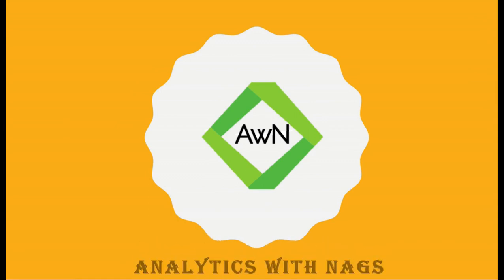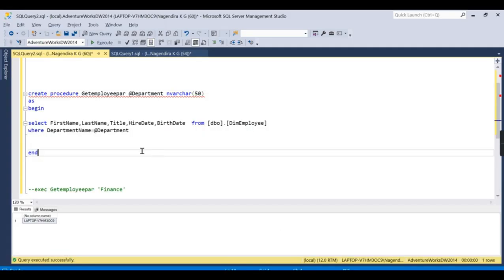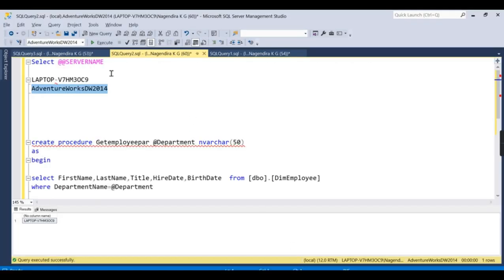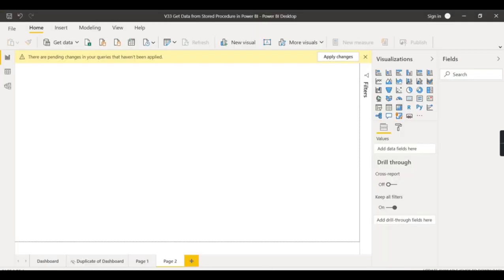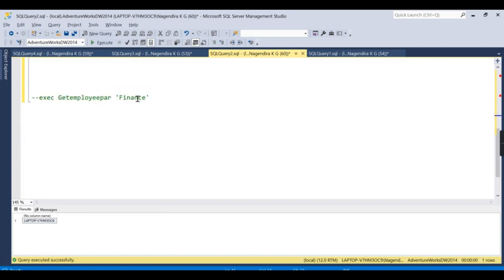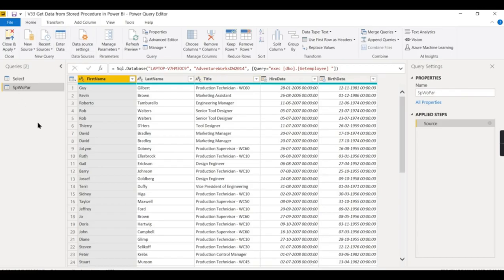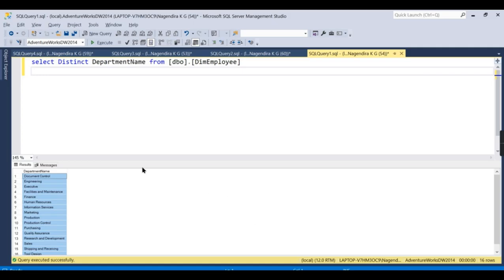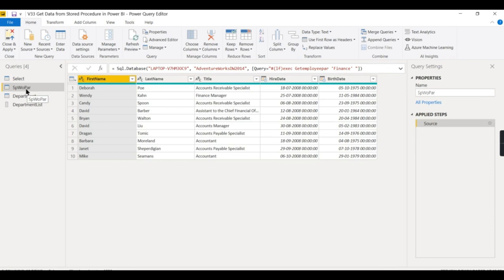Get Data from Stored Procedure in Power BI Tutorial (34/50)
How to get the Data from Stored Procedure in Power BI
How to write SQL queries to get data in Power BI
How to get data from Stored procedure in Power BI
How to get data from Stored procedure without parameter in Power BI